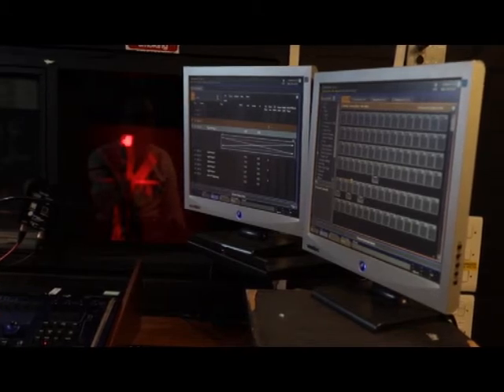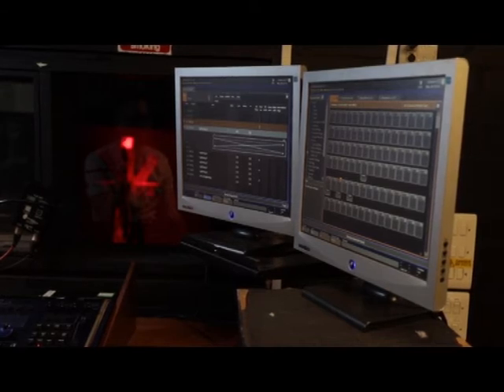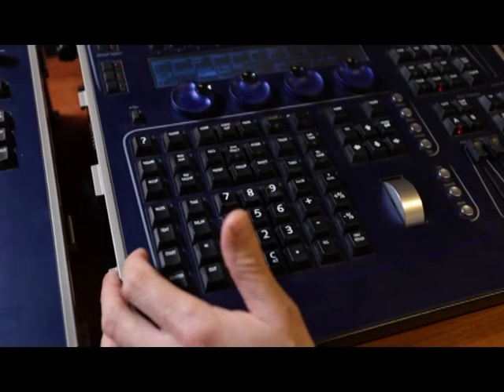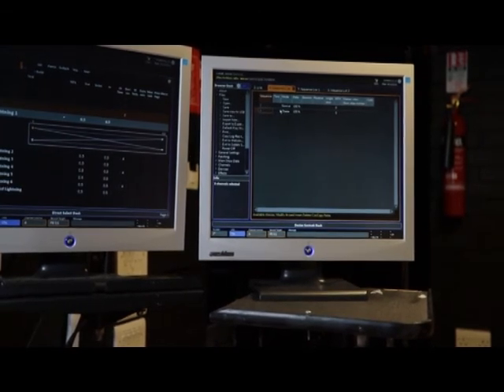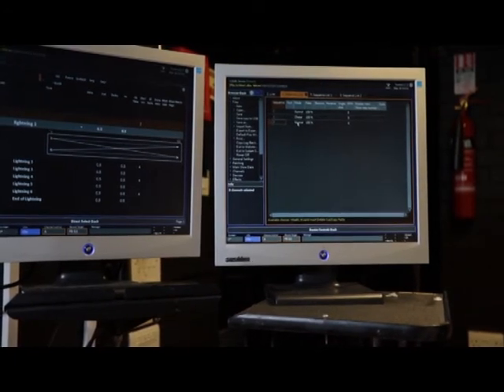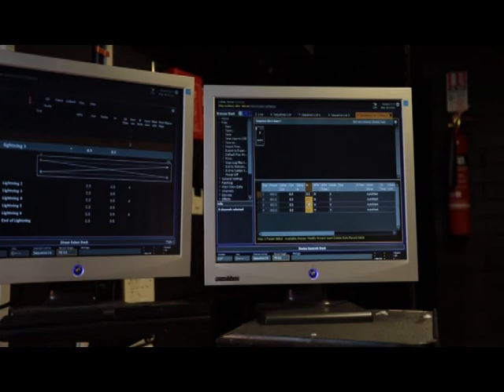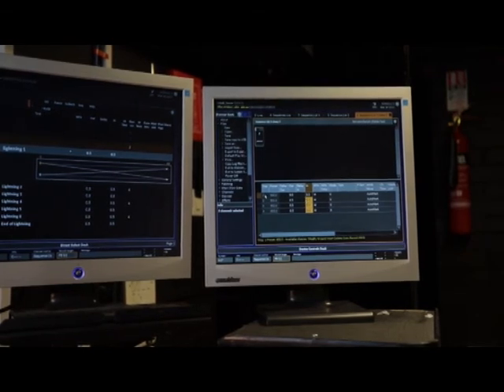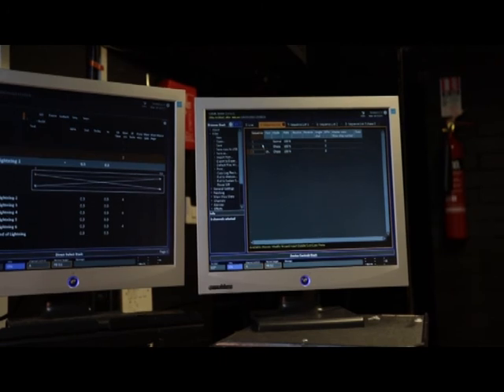Congo Jr Chases 1